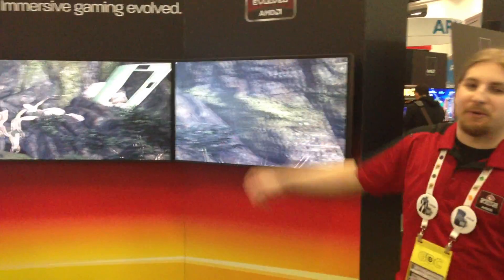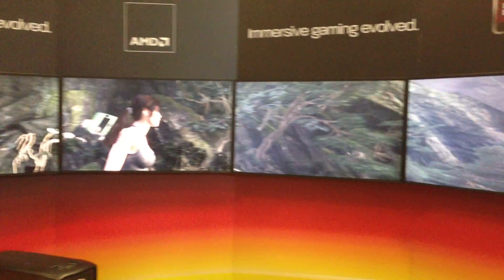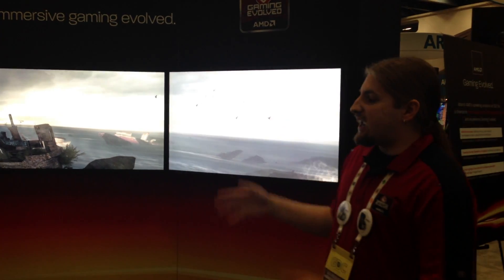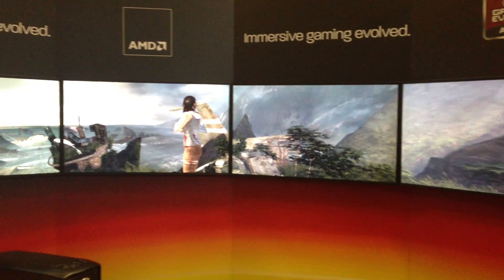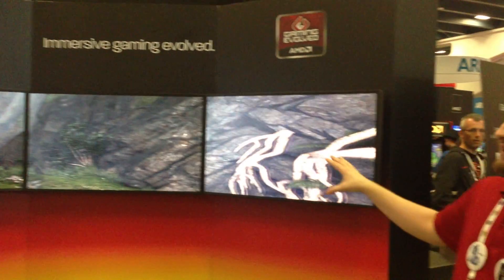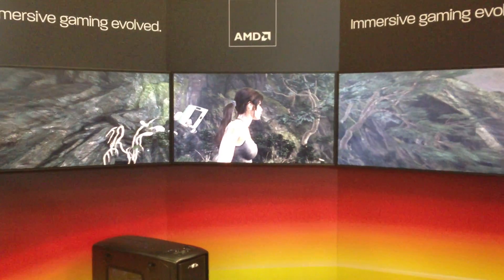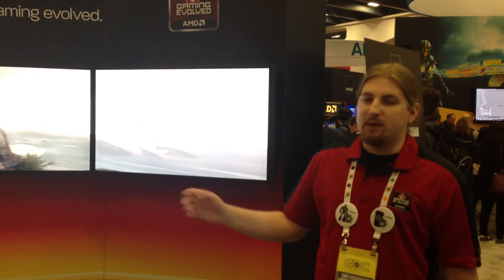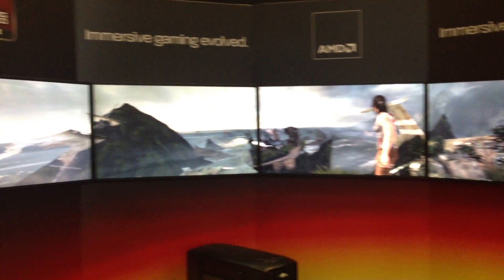AMD show off 5-screen EyeFinity setup at GDC 2013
- GDC 2013 - We're still walking the halls of the Game Developers Conference in San Francisco, where we popped by the AMD booth to check out an insane 5-screen EyeFinity setup.

[img]06[/img]

What makes this stand out is that the 5 screens were running from a single Radeon HD 7970, pumping out nothing less than 8200x900. This is a weird resolution, as it means AMD are using five 1640x900 screens. I'm sure they're just using Full HD-capable screens with the resolution notched down to handle their huge pixel count in Tomb Raider using TressFX.